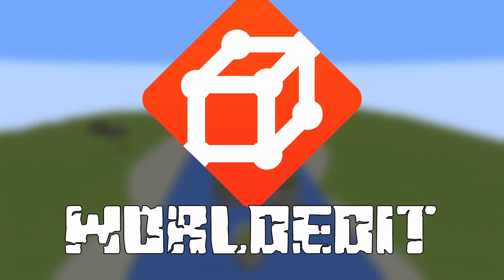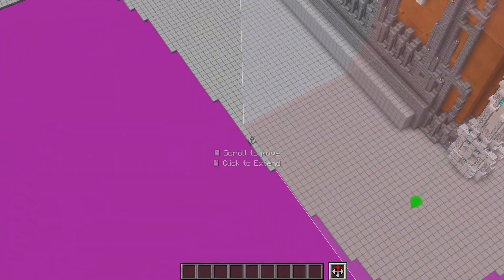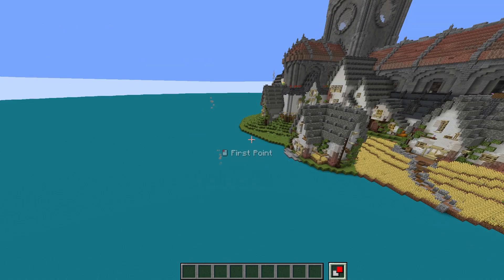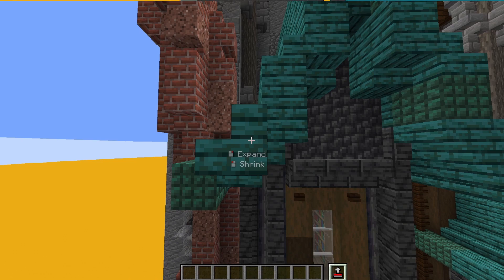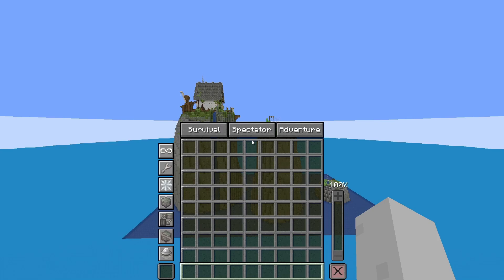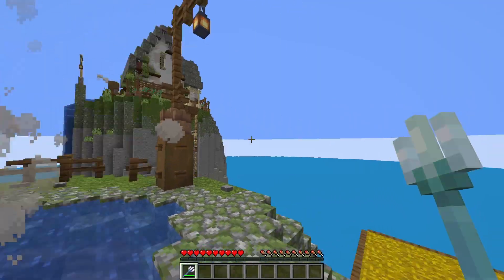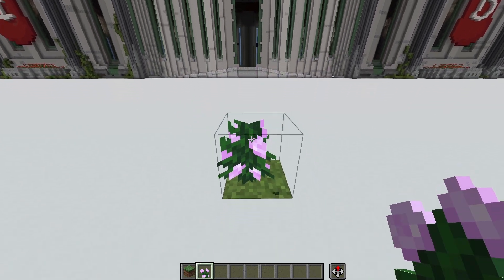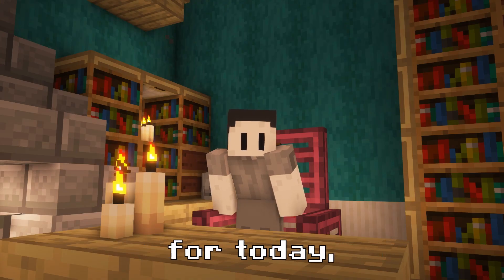A Guide to Minecraft's Smoothest Builder Tool | Axiom Mod Tutorial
Welcome to my guide on Axiom's Builder Tools! In this video you'll learn everything there is to know about, and how to use, Axiom's awesome structure building tools. Without a doubt this mod has improved my Minecraft building workflow tenfold, I can't wait to hear about how it helps you out as well!